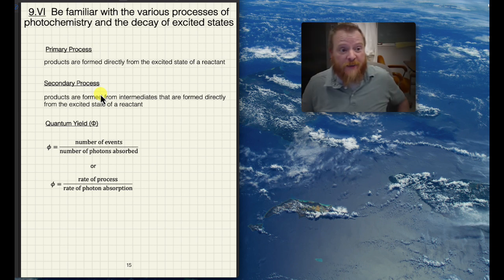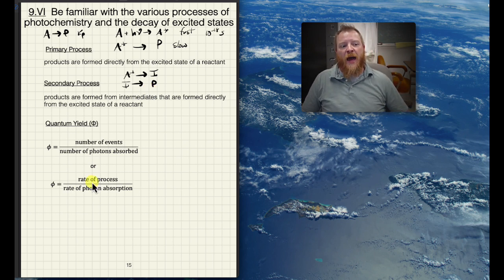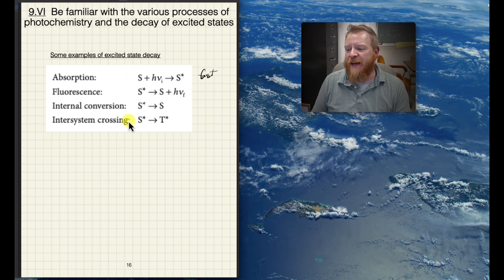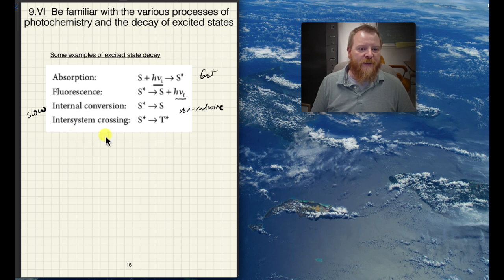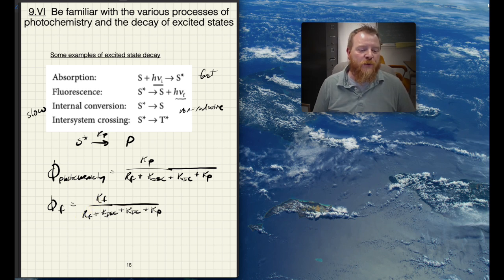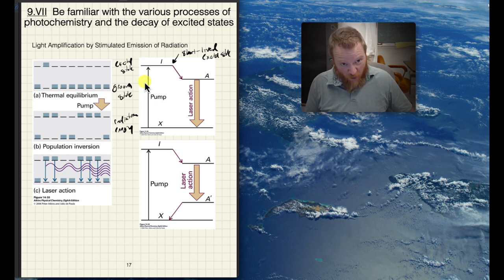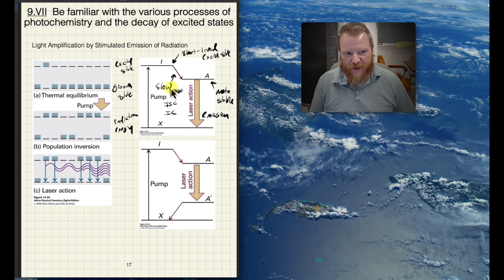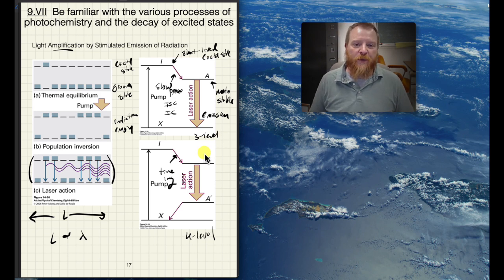CHEM 361 F25 9.VI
Learning Goal:  Be familiar with the various processes of photochemistry and the decay of excited states